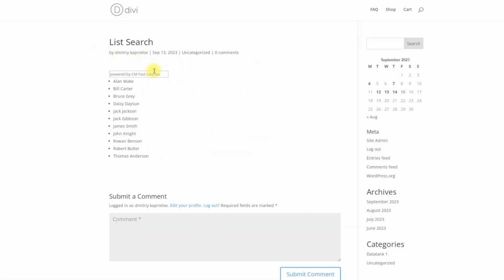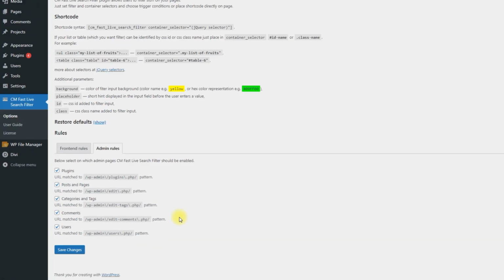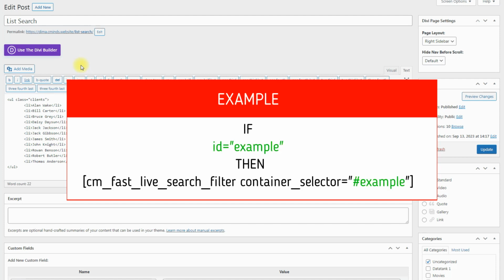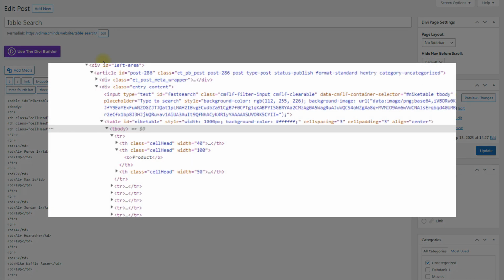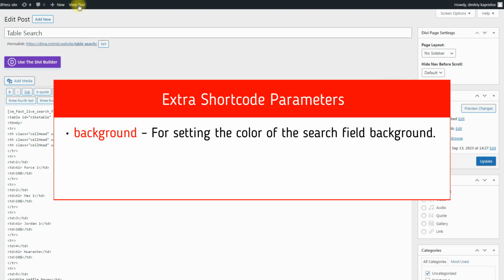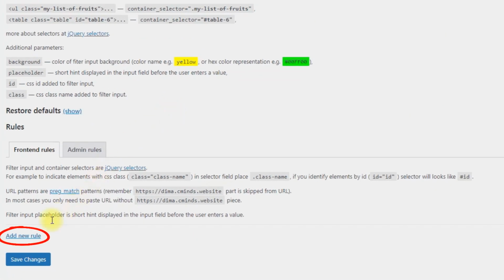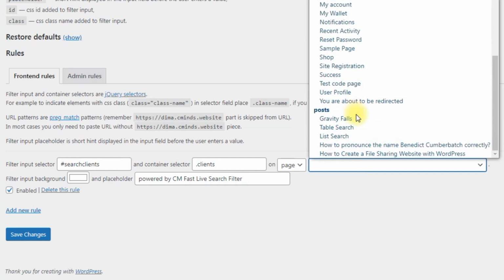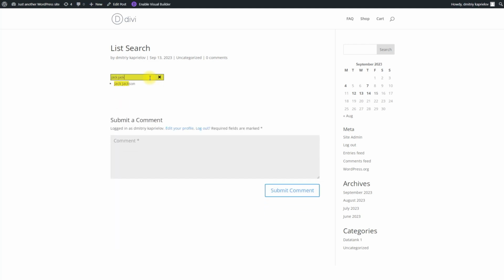Enabling Live Search Filter On Your Site | WordPress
CreativeMinds

In this tutorial, we’ll show you how to add a live search filter to your WordPress website using the premium plugin CM Fast Live Search.

The CM Fast Live Search allows you to add a fast search filter to any page on your WordPress site or Admin dashboard. You can easily add a live filter to any existing search box or create one using a shortcode to any table or list. By enabling the search filter, you can allow users to quickly find what they need in any long table or list which is shown on your site without the need to develop a search solution.

In this walkthrough, we’ll cover how to enable the search filter on both the back-end and front-end of your website. You can do this by using a shortcode or by creating rules.

0:00 Introduction
0:23 Dashboard filters
0:52 Search in lists
1:53 Search in tables
2:36 Shortcode additional parameters
3:08 Targeting existing pages - creating rules